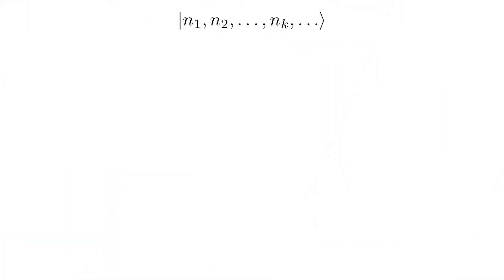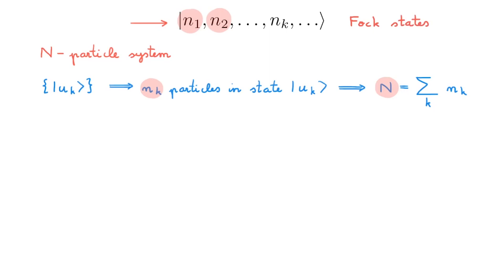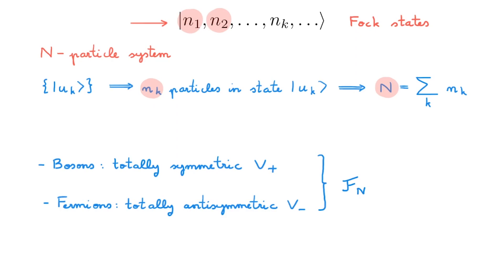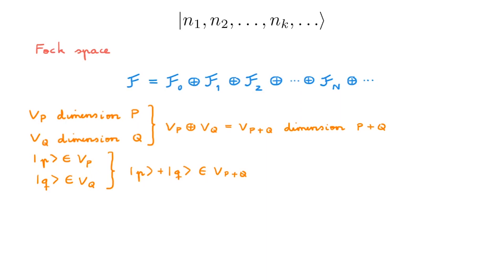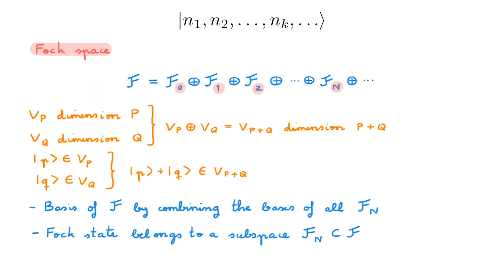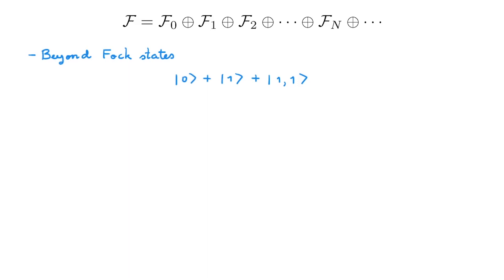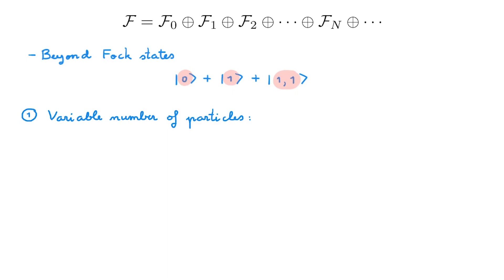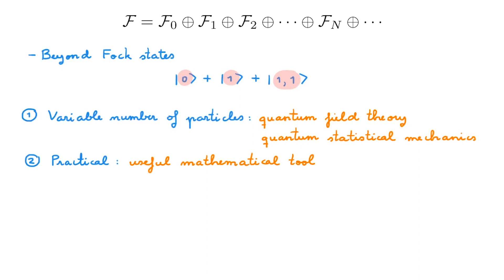Fock space: variable number of quantum particles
📚 The first postulate of quantum mechanics states that quantum systems are described by state vectors that live in a vector space called the state space. When we consider a system in which the number of particles isn't fixed, then the corresponding state space is called the Fock space. In this video, we explore the structure of Fock space, which forms the platform on which we can study more advanced topics such as quantum field theory or quantum statistical mechanics. Additionally, together with the occupation number representation and the creation and annihilation operators it forms the second quantization framework.